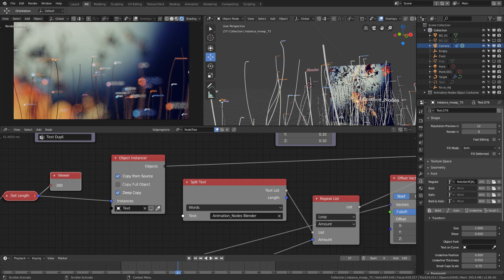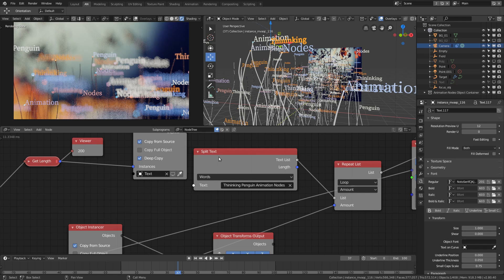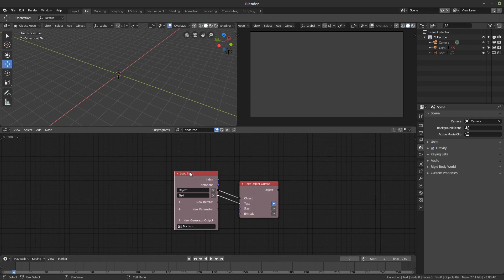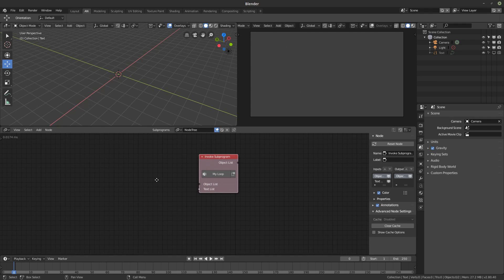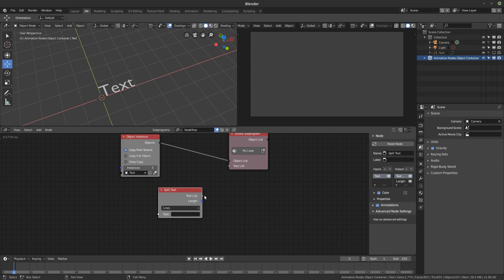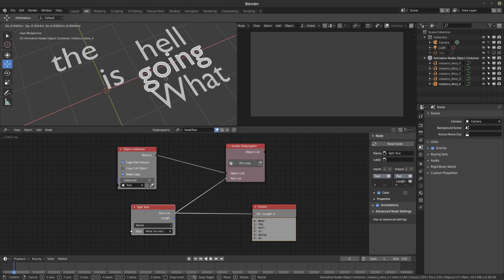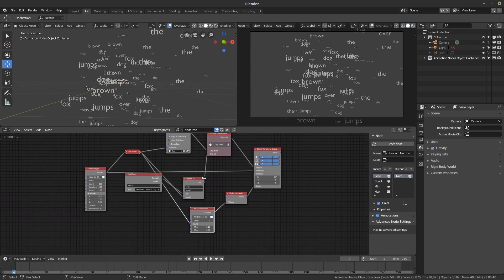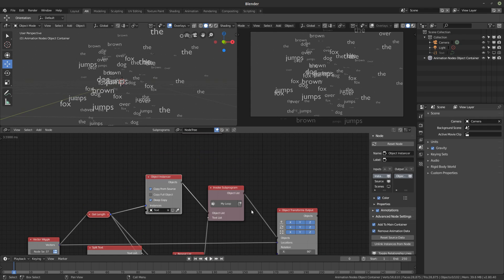Procedural Text with Animation Nodes in Blender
In this tutorial, I will talk about creating procedural text stuff with animation nodes inside blender in just a few steps.